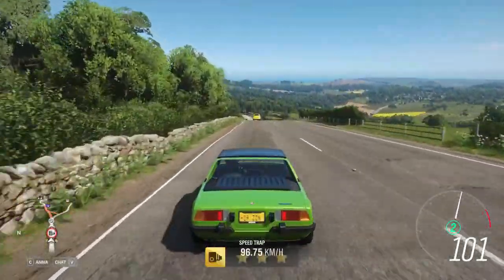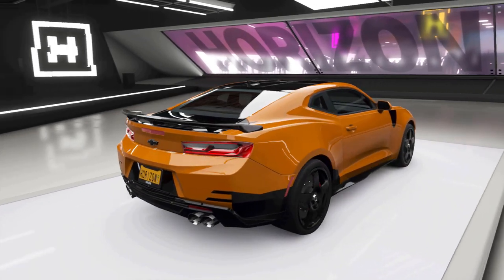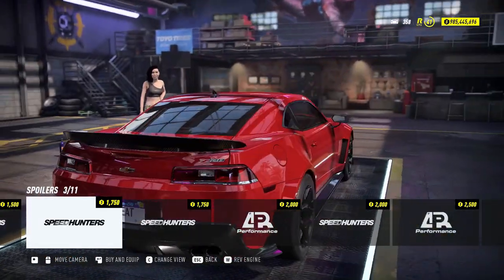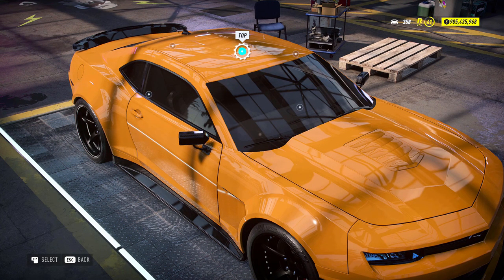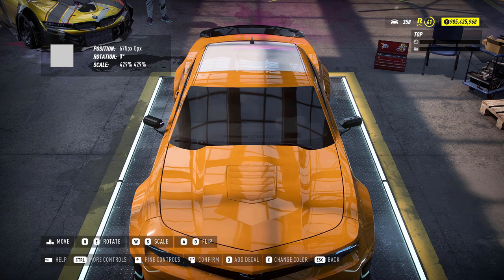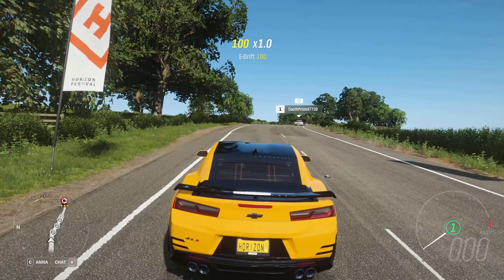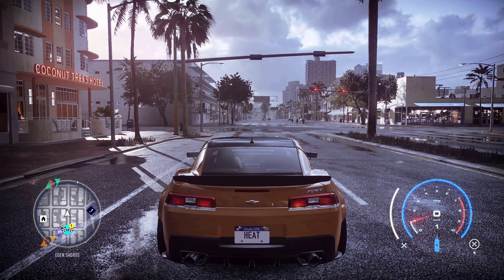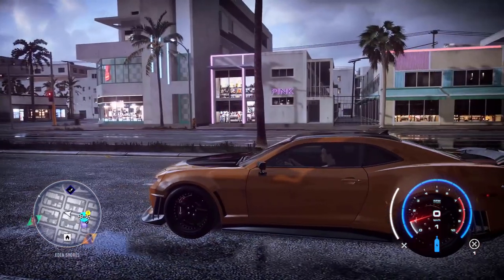Bumblebee build comparison- Need For Speed Heat V/S Forza Horizon 4.